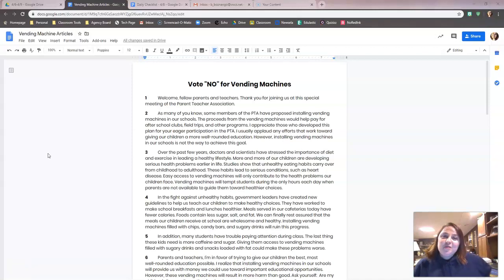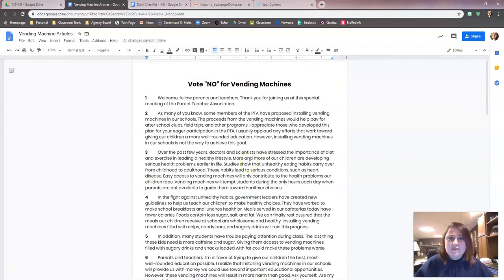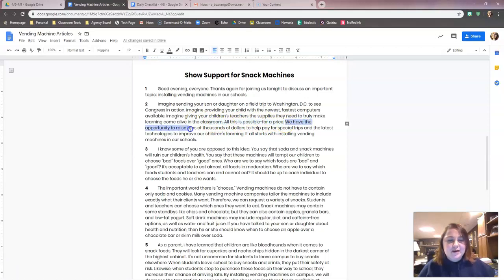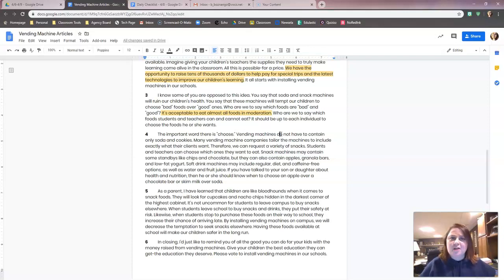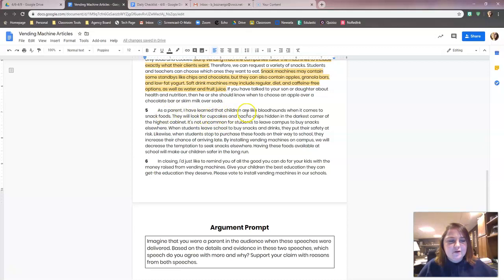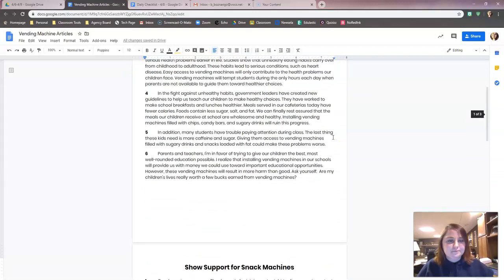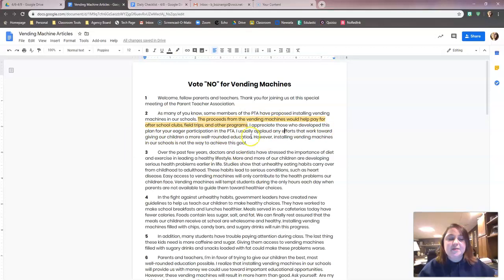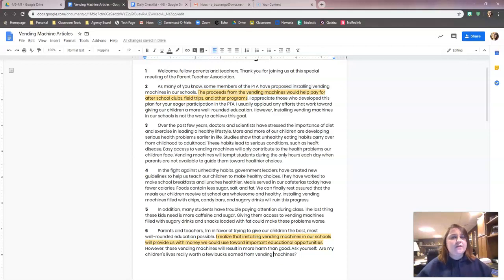Vending Machines Essay - Highlighting Evidence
It's time to highlight our evidence for the our vending machine essays.